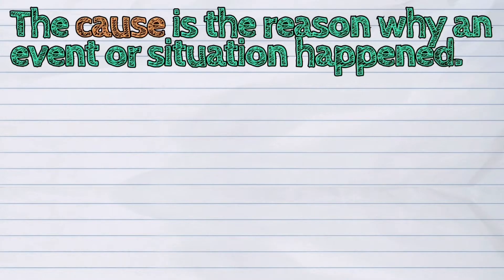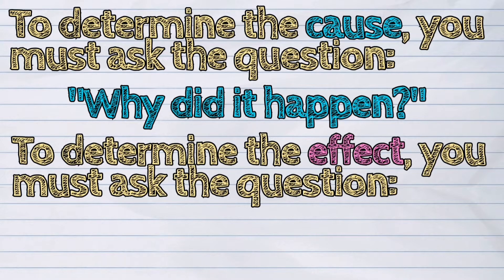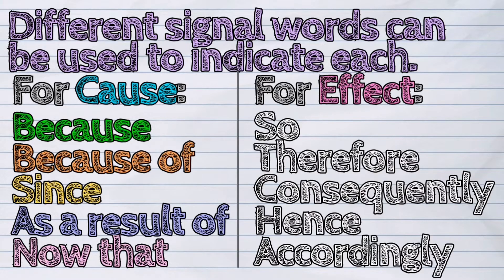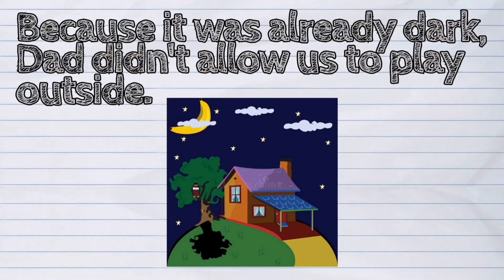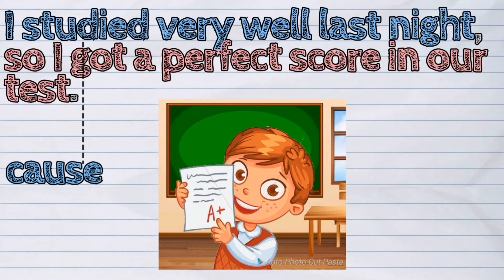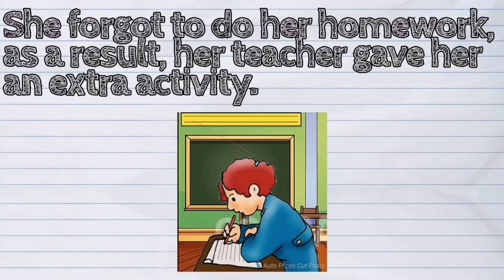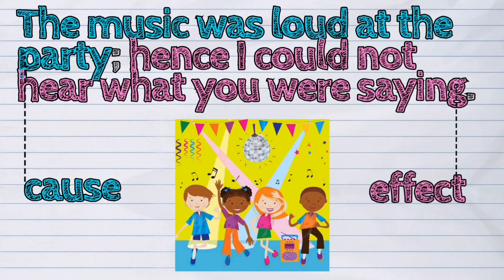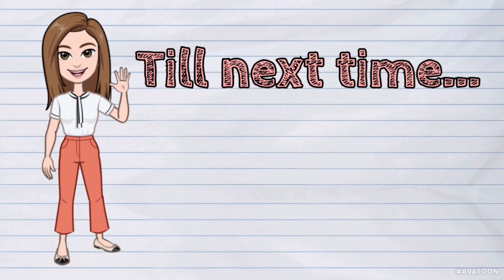(ENGLISH) What is a Cause and Effect Relationship?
The today's lesson is about 'The Cause and Effect Relationship'

💡The cause is the reason why an event or situation happened.

💡The effect, on the other hand, is the result of the event or situation.

💡There is what is called cause and effect relationship. This means that when there is a cause, there is also an effect, and when there is an effect, there is also a cause.

💡So, cause and effect are always related to each other.

Let's study the examples! 🙂